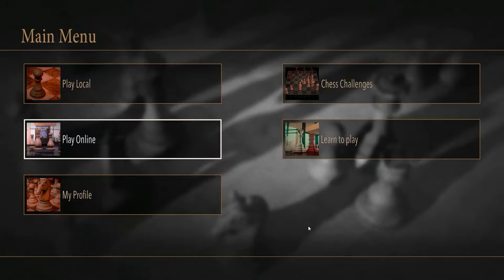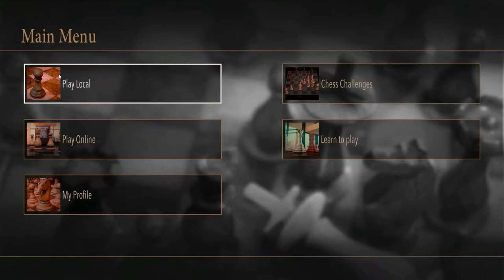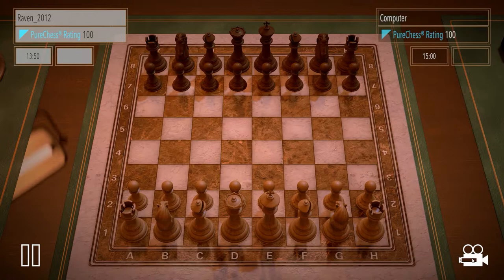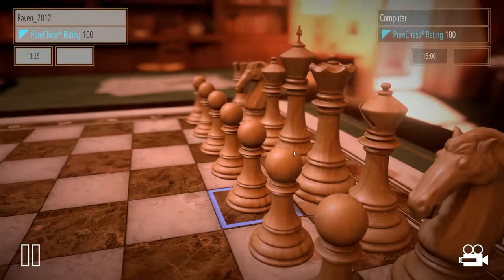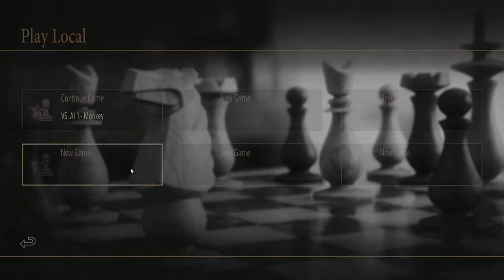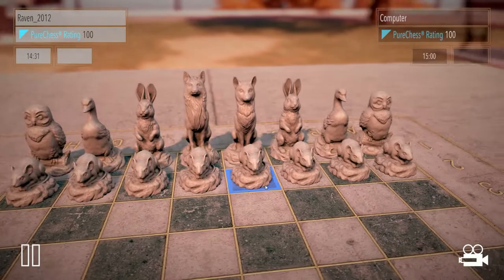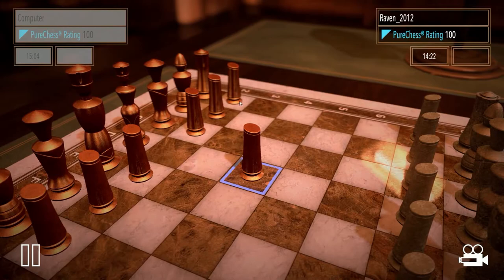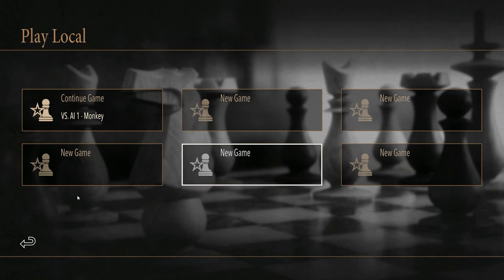Pure Chess | Taking a Look at The Game | PC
Pure Chess Grandmaster Edition is a stunning celebration of the greatest strategy game of all time. Pure Chess is packed with an amazing level of features and accessible tutorials, so whether you're a budding Grand Master or playing Chess for the first time, you'll find everything you need right here.

►My PC specs:

CPU:         AMD FX-8320 FX-Series 8-Core Black Edition (3.5GHZ)
Motherboard: ASUS M5A97 R2.0 AM3+ AMD 970
Memory:      Corsair Vengeance DDR3 (16GB)
OS:          Windows 7 X64
Graphics:    Nvidia Geforce GTX 950 FTW (2GB Memory)
Main Drive:  Western Digital Black Edition (1TB)
Monitor:     Acer 1920X1080 (60HZ)